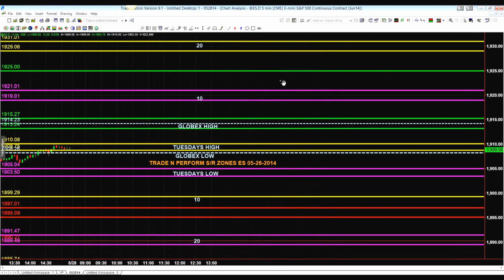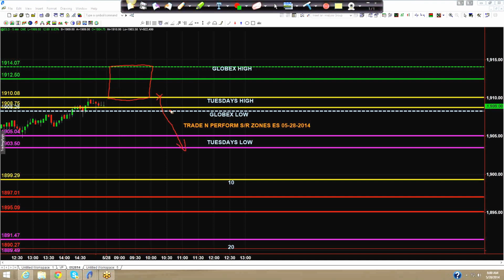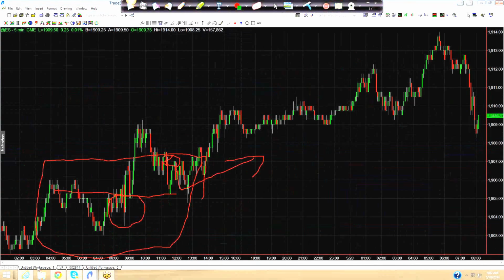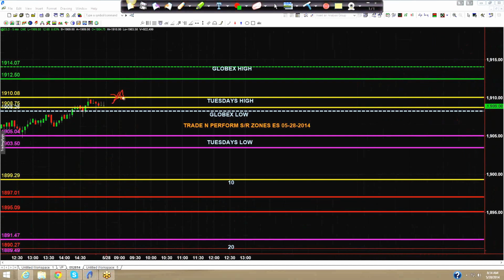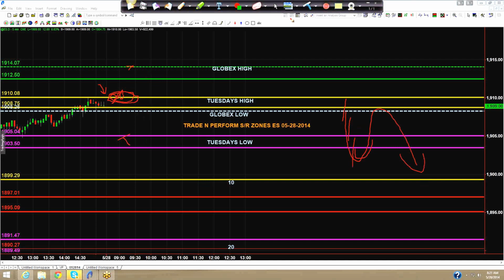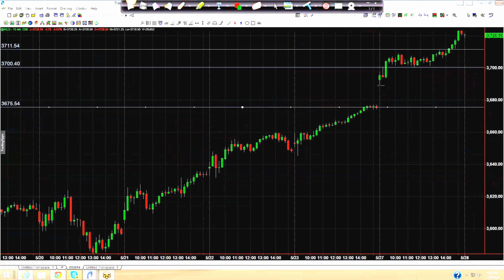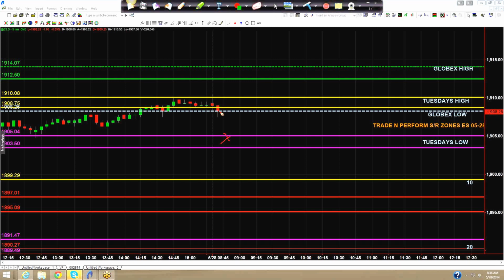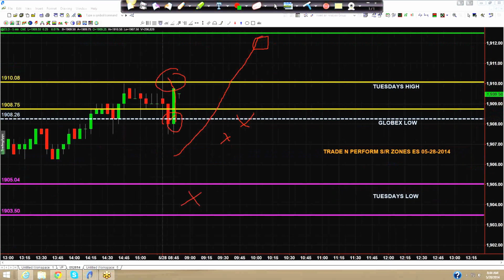LIVE MARKET PREVIEW FOR 05-28-2014